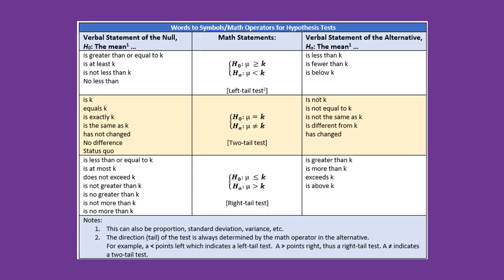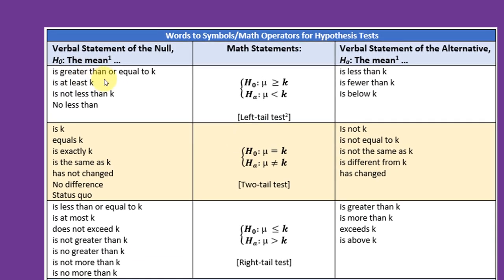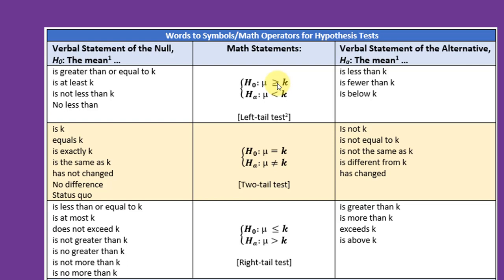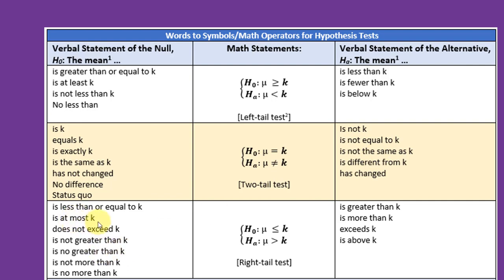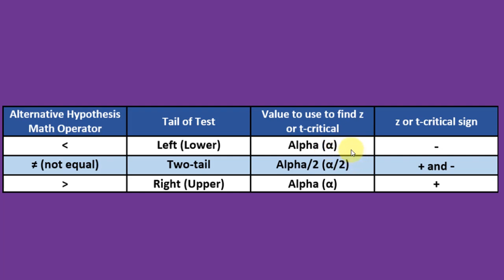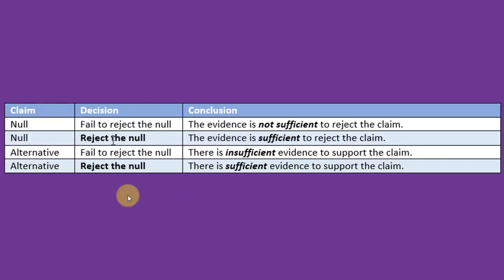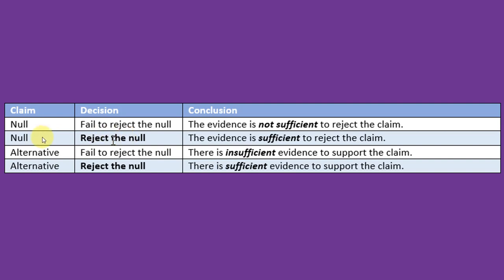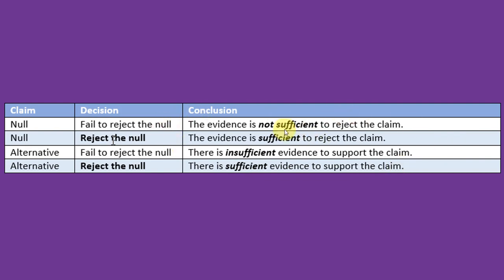Setting up Hypothesis Tests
A review of basic concepts in setting up hypothesis tests and some helpful tables that you should consider downloading.
M3A1